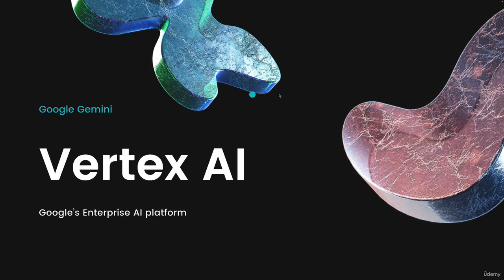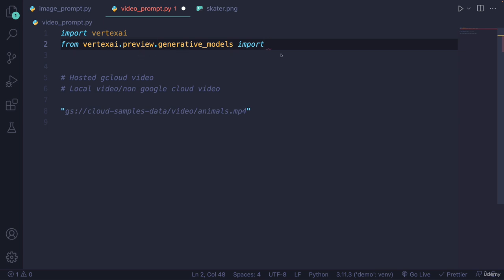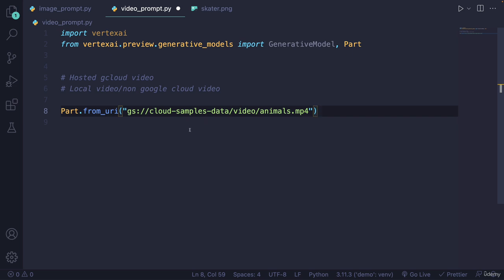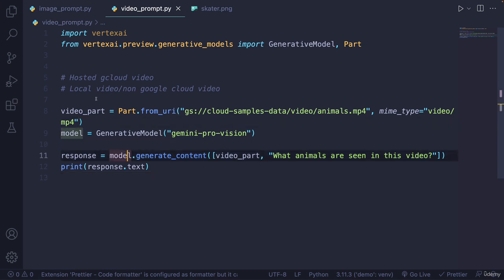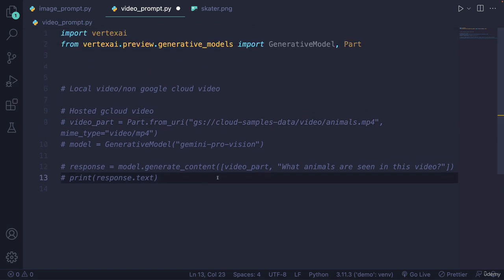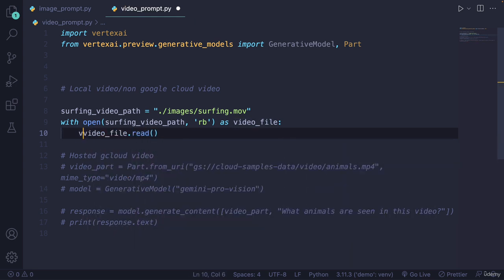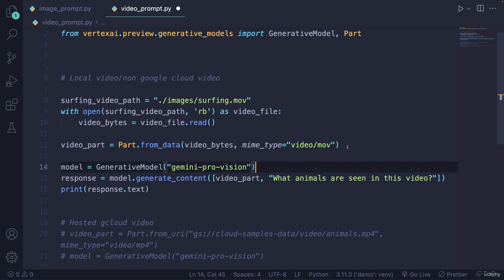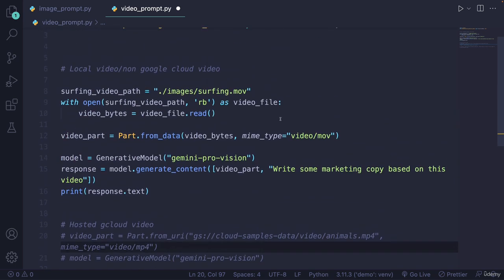Text Ai Learning Vertex Ai